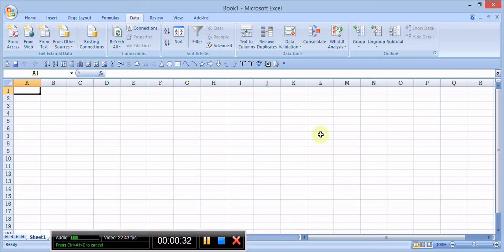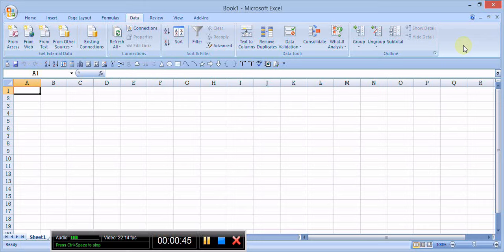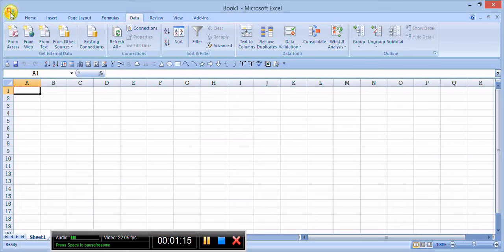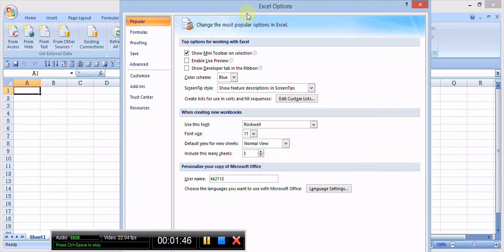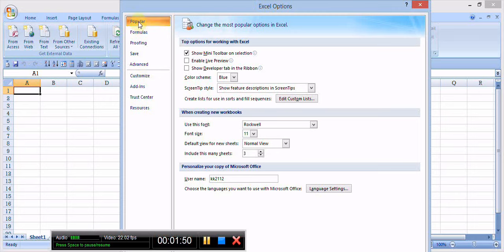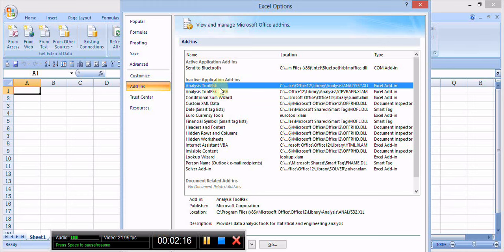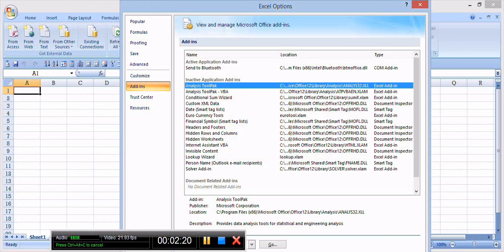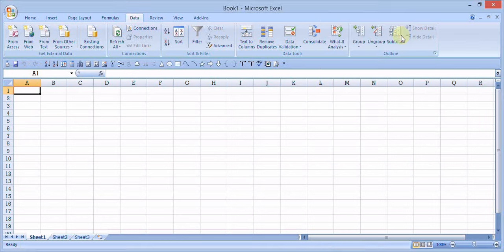excel add in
How to get the Analysis ToolPak Add-in (Microsoft Excel)...